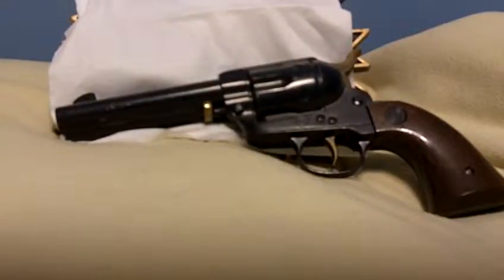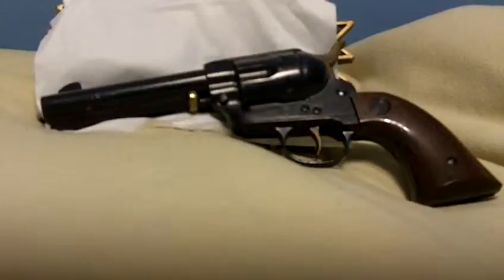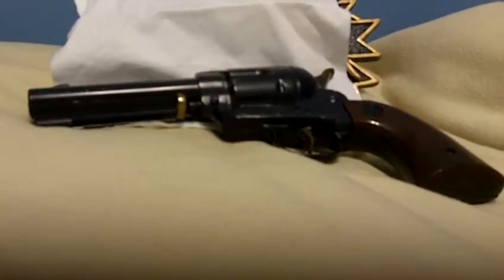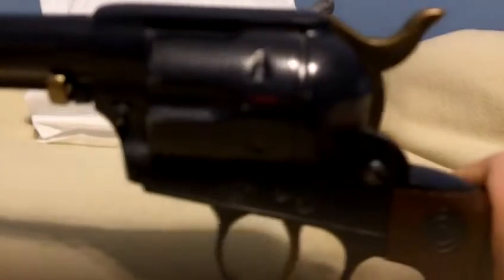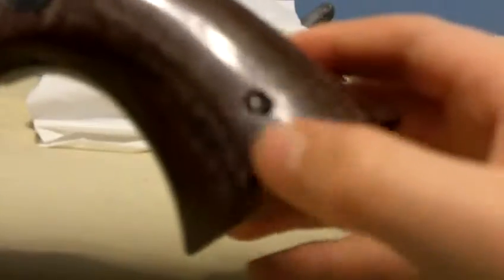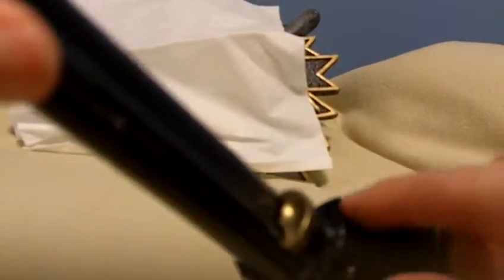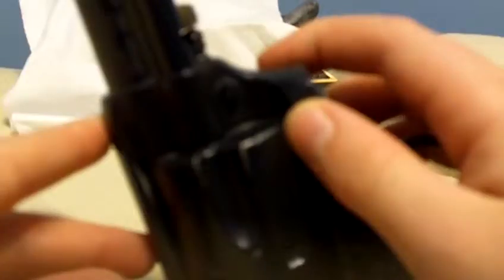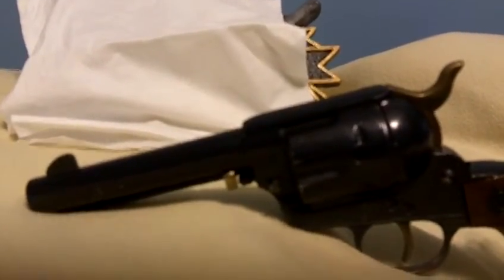maintenece review on pellet guns